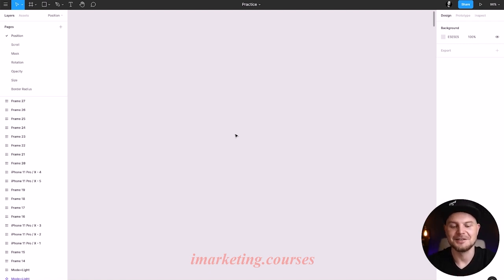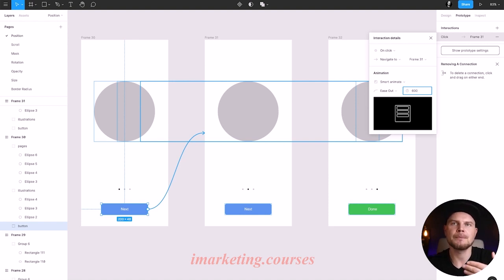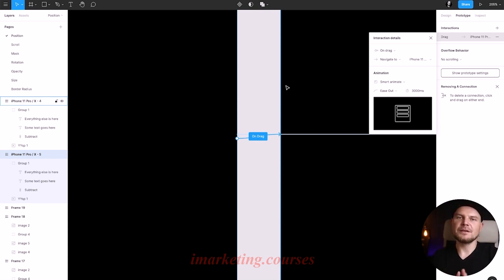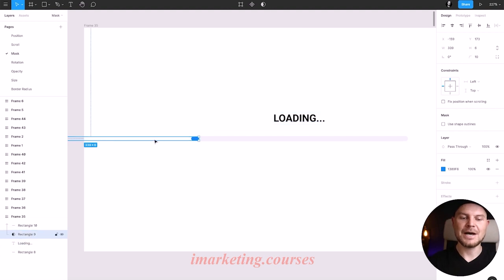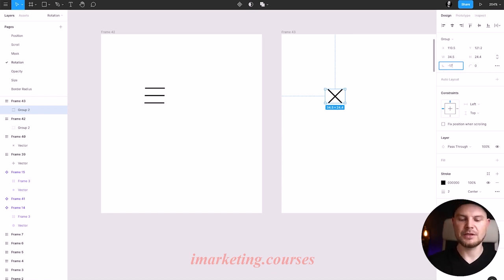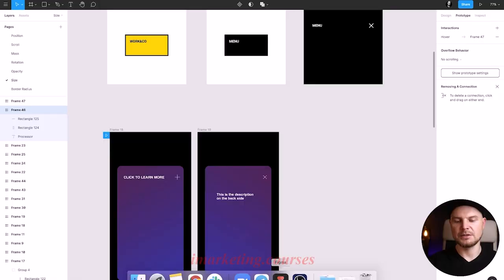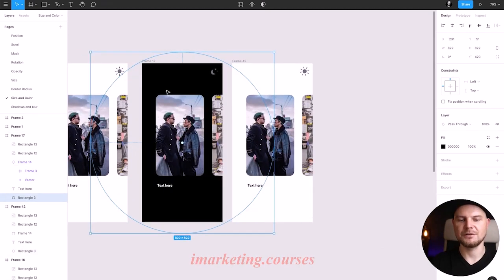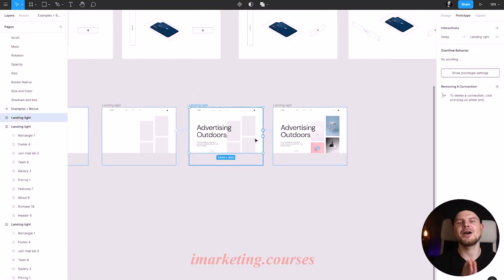2 1 motion